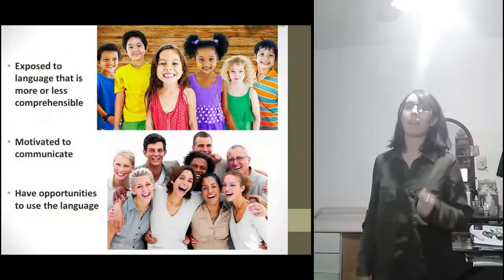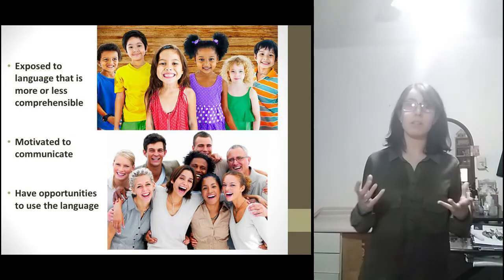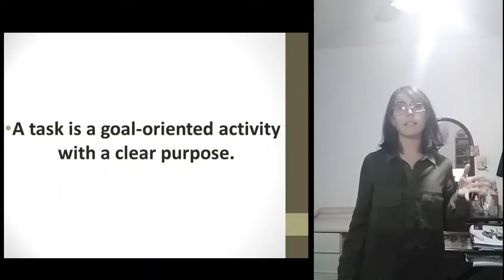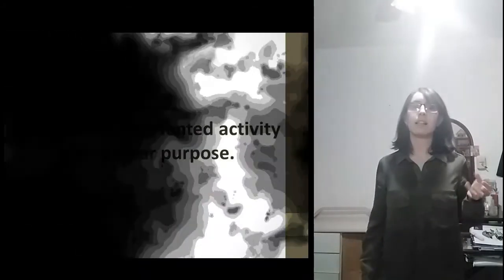ELT: Speaking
"Developing conversational skills to communicate orally"

Went full ted-talky on this assignment...